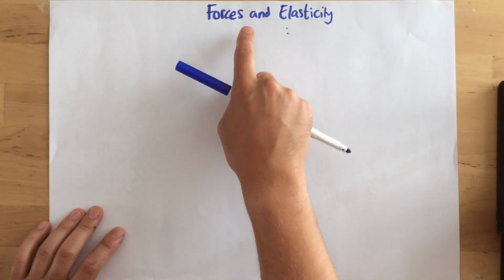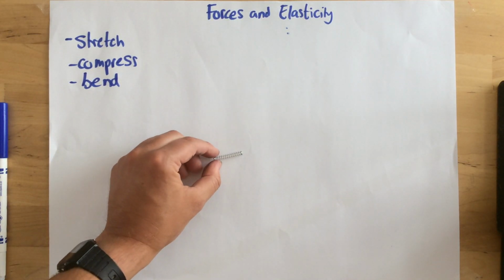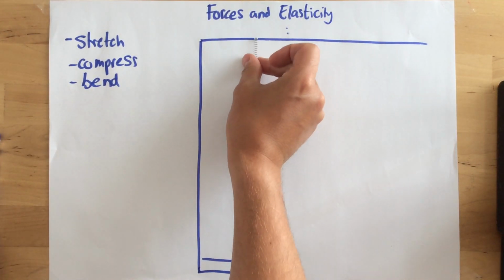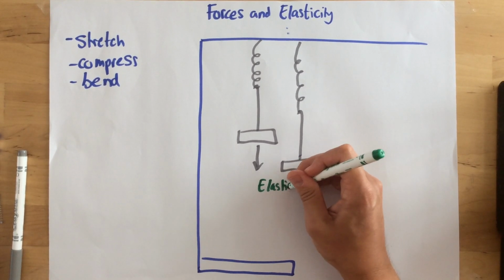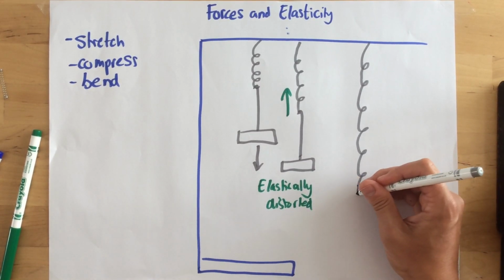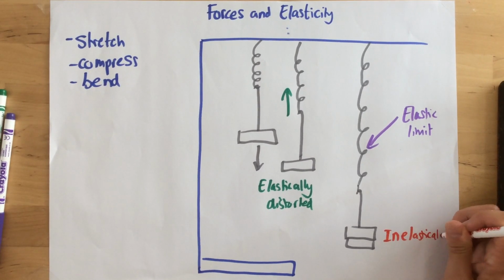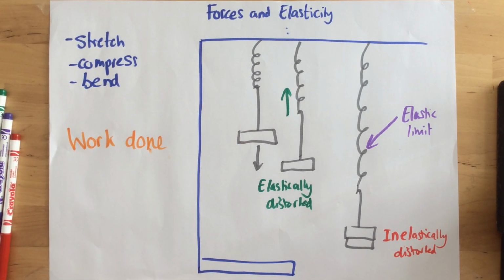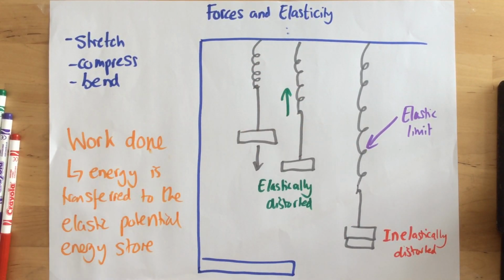Forces and Elasticity - p205